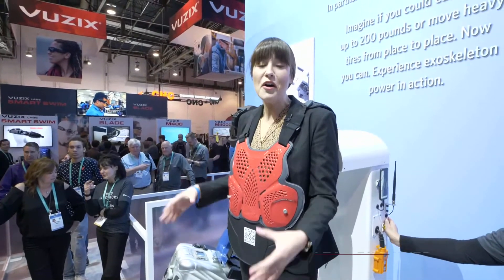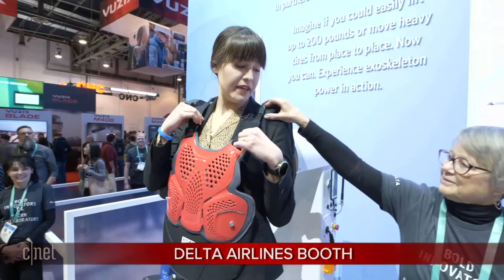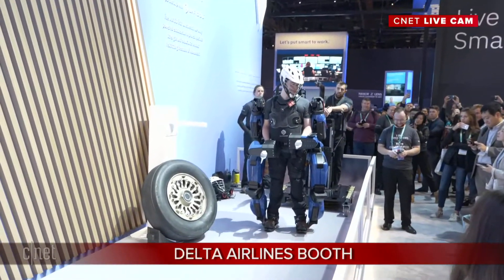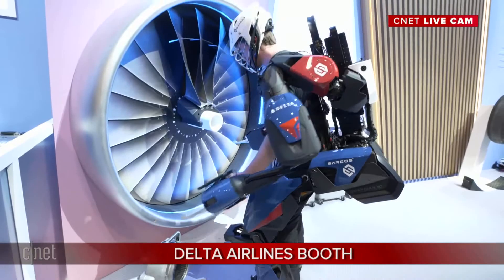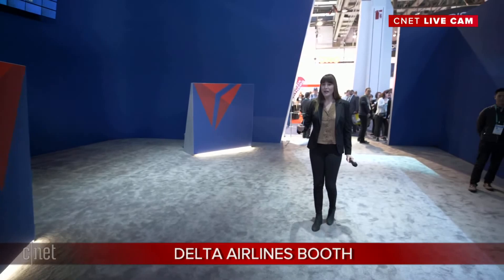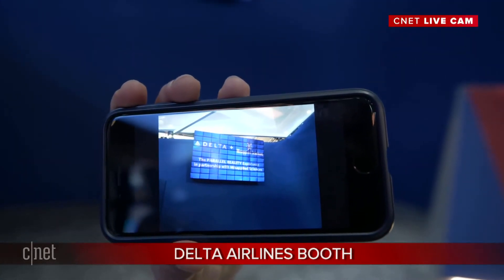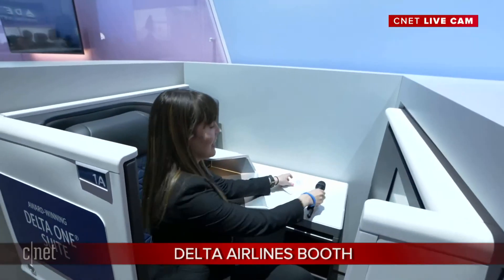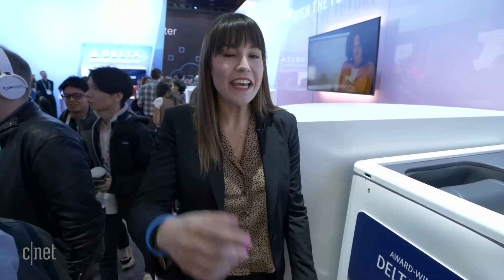An airline company just made a SUPERHUMAN exoskeleton: Check it out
Delta unveils powered exoskeleton suits that give you super-human strength, highly intuitive travel apps that make flying a breeze, and more!